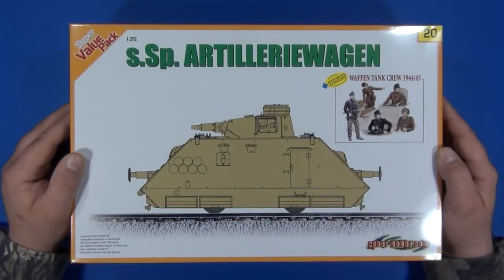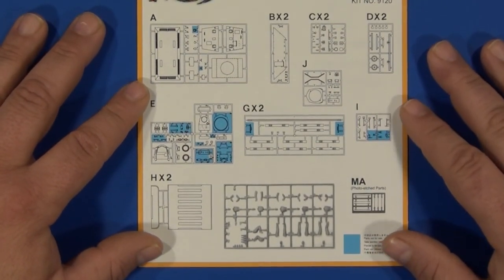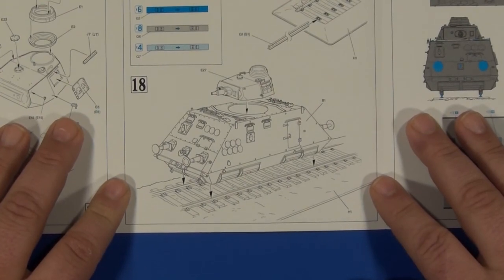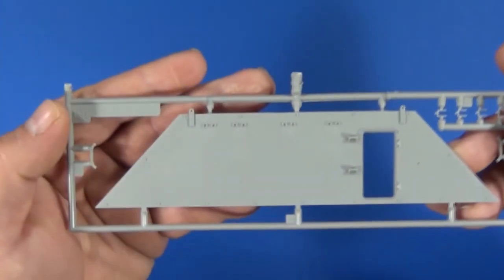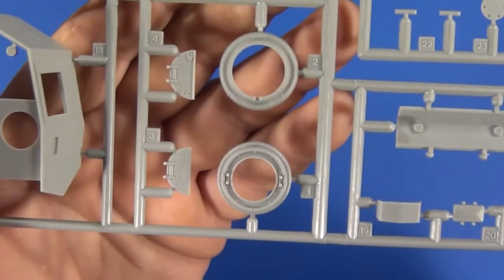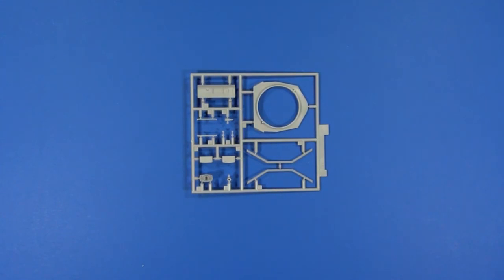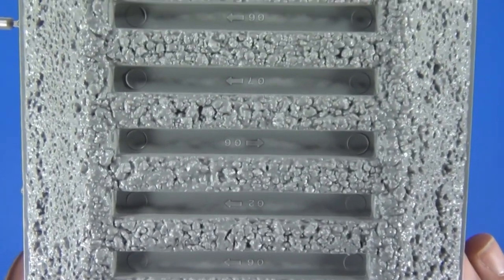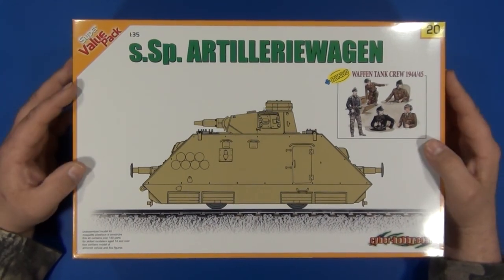1/35 Review: s.Sp. Artilleriewagen 9120 by Dragon/Cyberhobby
This is a 1/35 review of the S.Sp. Artilleriewagen 9120 by Dragon/Cyberhobby.

In addition to this Youtube channel, I have created a Facebook group page dedicated solely to 1/35 model and diorama building.  Please follow the link below to join and share the hobby!